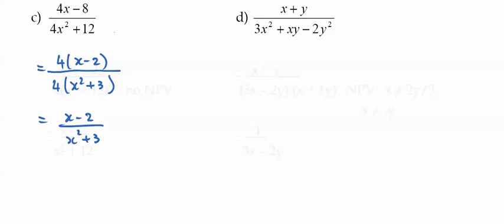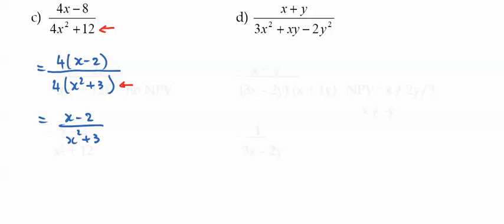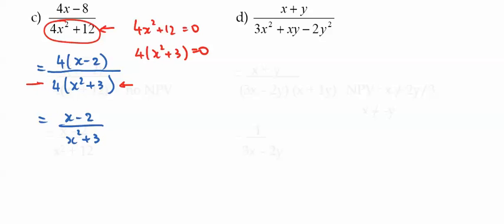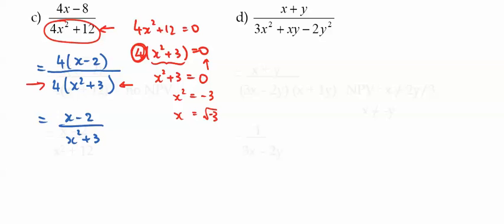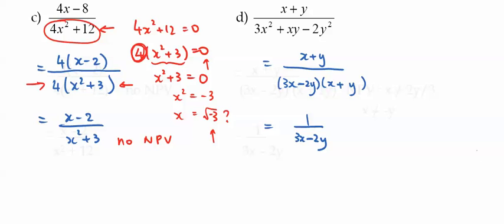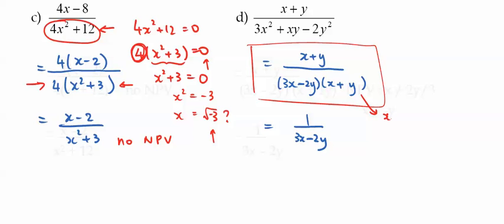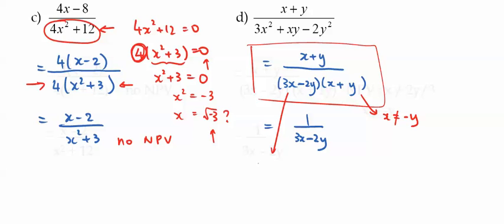M10 pDp CL RatlExpn L1 Eg3cd